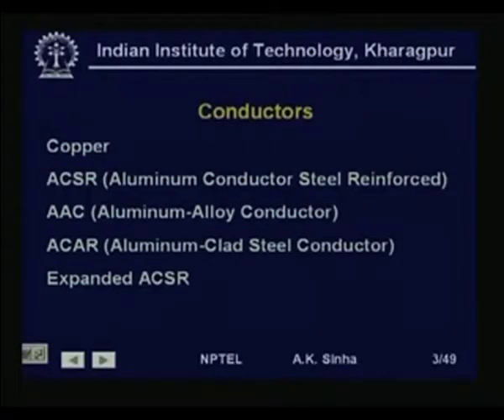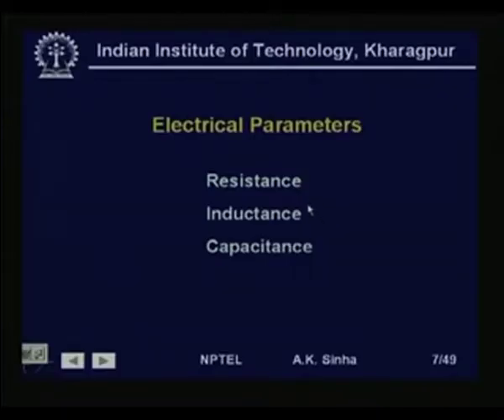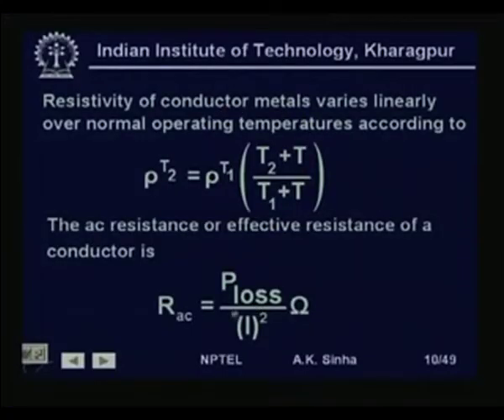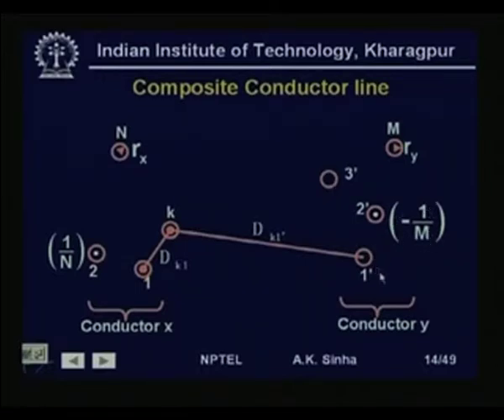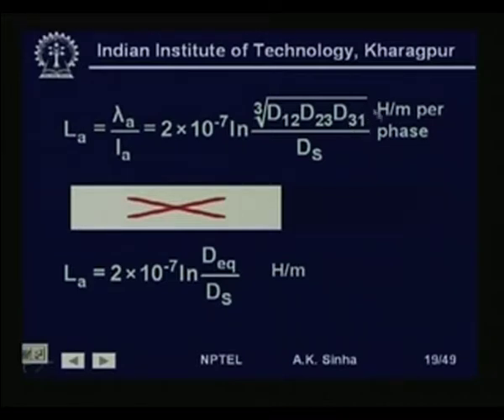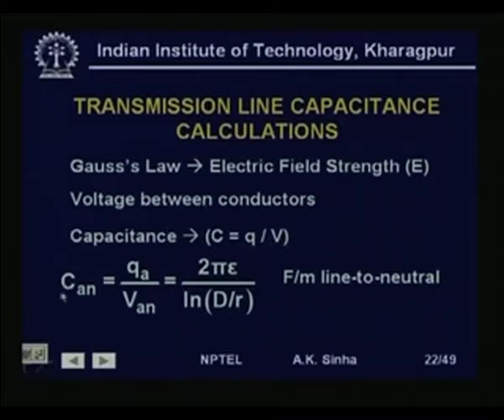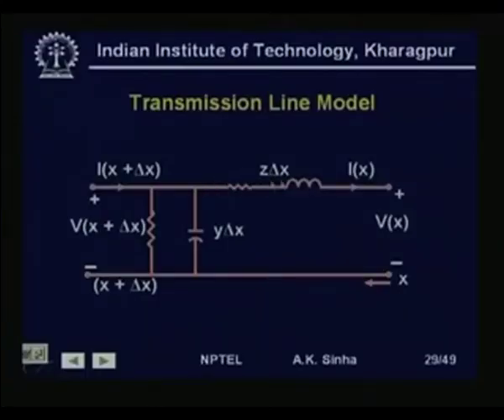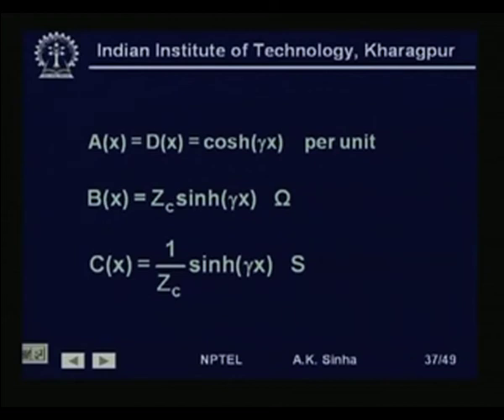Transmission System A Review